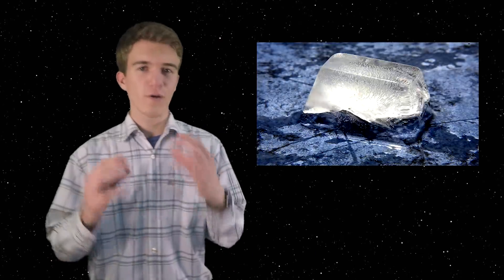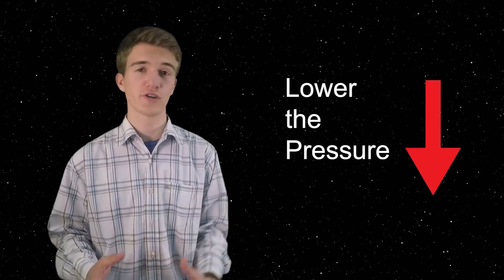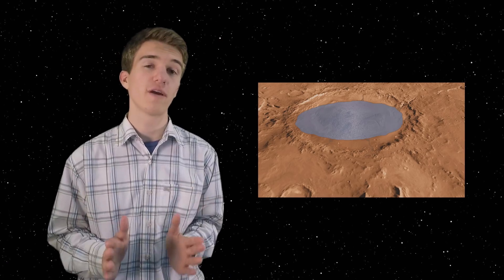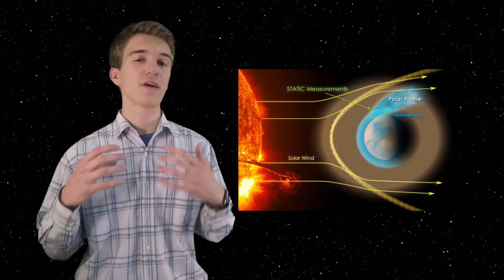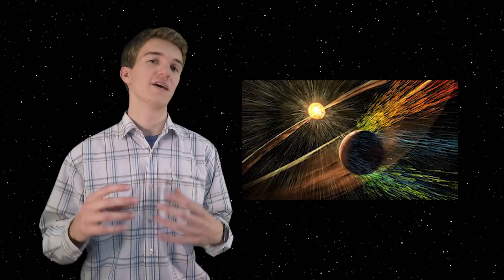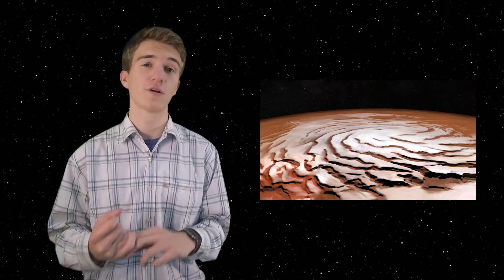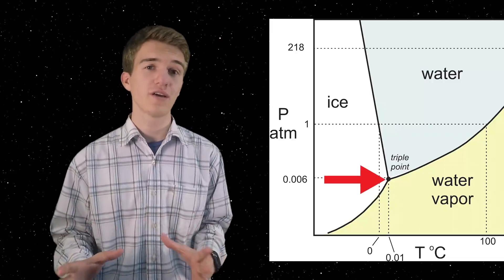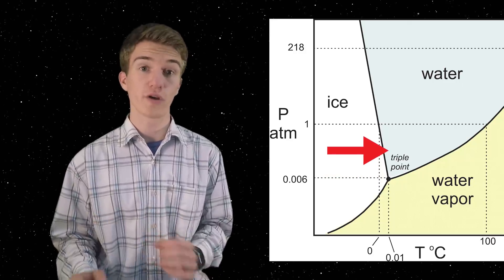Turning the Red Planet Blue | The Case for Mars 14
The Case for Mars explores the different discoveries that are taking place on the Red Planet. In this episode, we continue the discussion on Terraforming Mars. We discuss where water is hiding on Mars, what needs to happen to make that water liquid, and what that might effect in terms of the overall atmosphere.